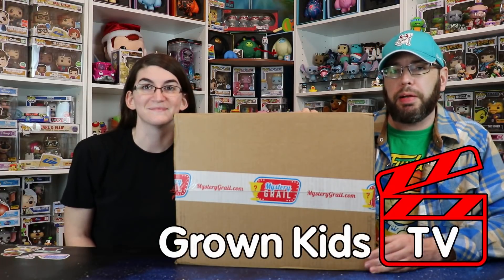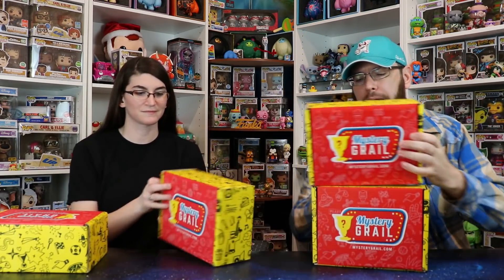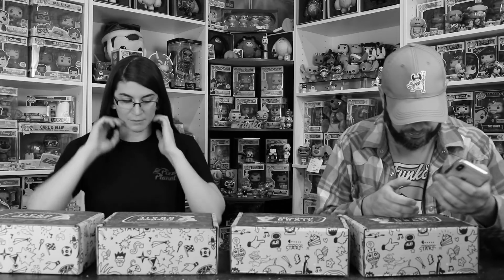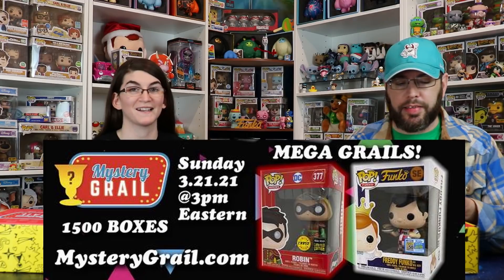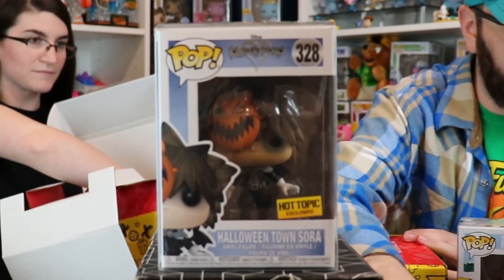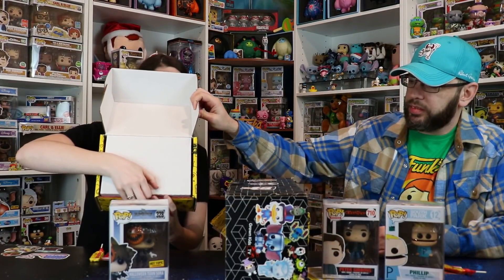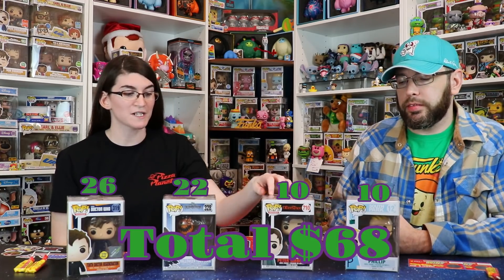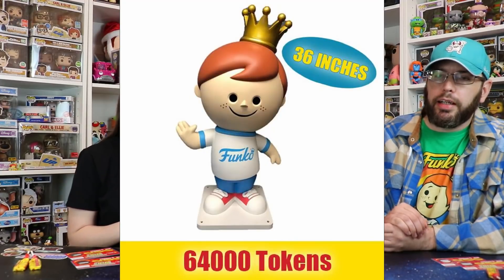We finally got 4 Mystery Grail Boxes!! But, did we Grail or Fail, or somewhere in between?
We really like the marketing on 7 Bucks a Pop's sister company "Mystery Grail Box" and we liked this week's grail possibilities, so we got four boxes. Are they worth it? Will we do it again?

If you see something you like, tell us on instagram!

Curious what we use for our videos? (paid links)
Spinner Rotating Display

As an eBay partner i earn from qualifying purchases. (again at no cost to you)